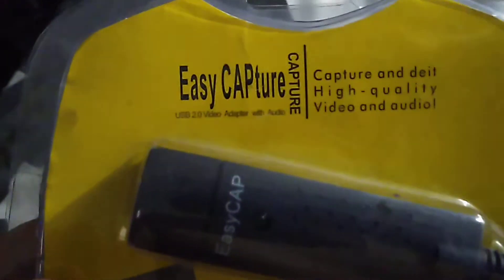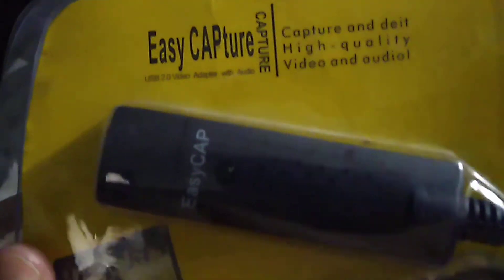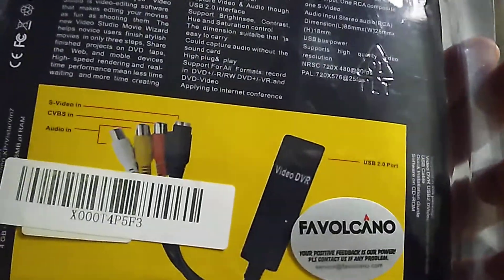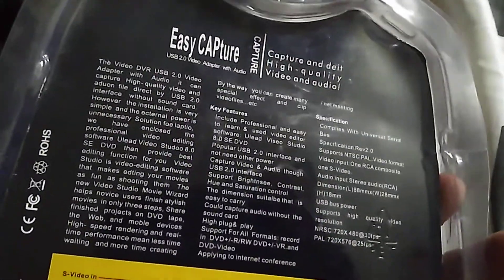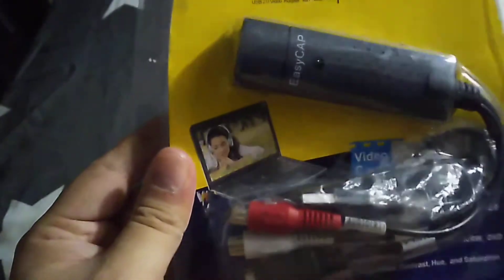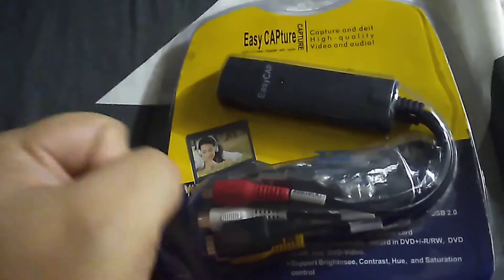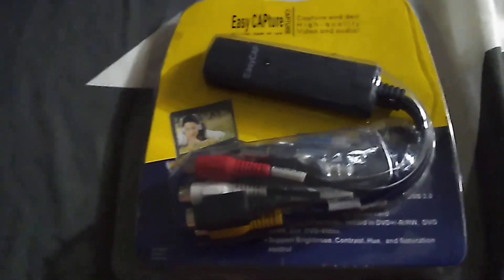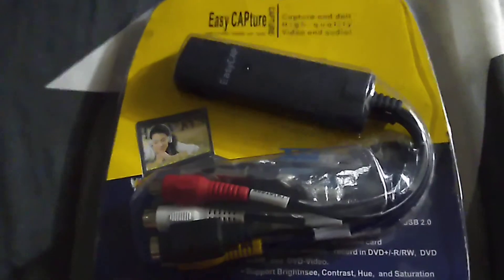EasyCapture Device Unboxing